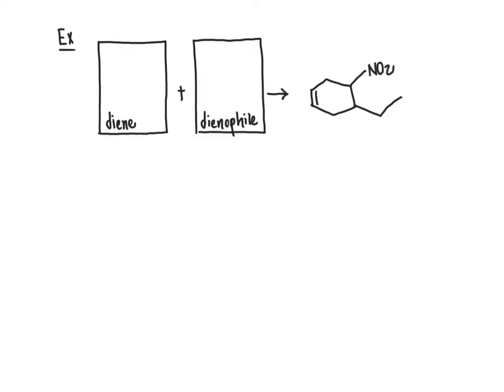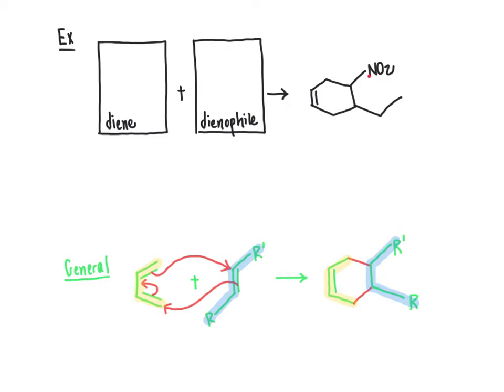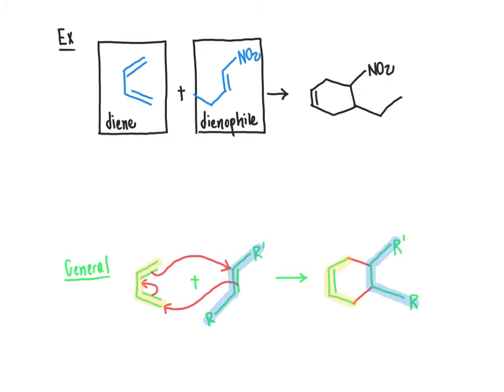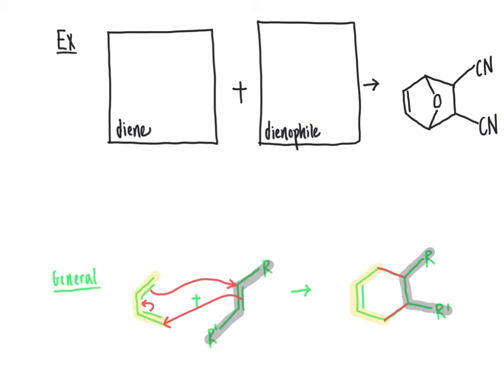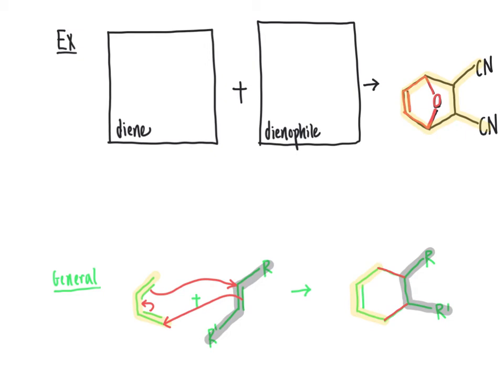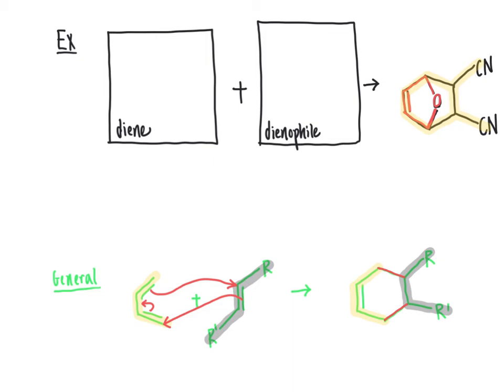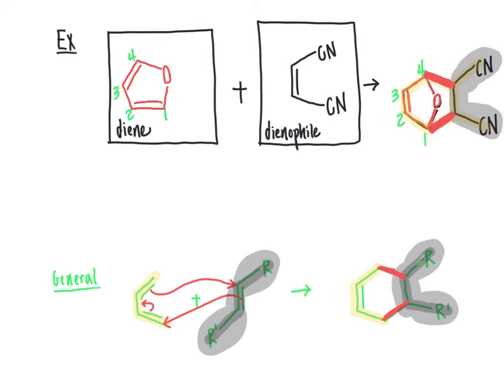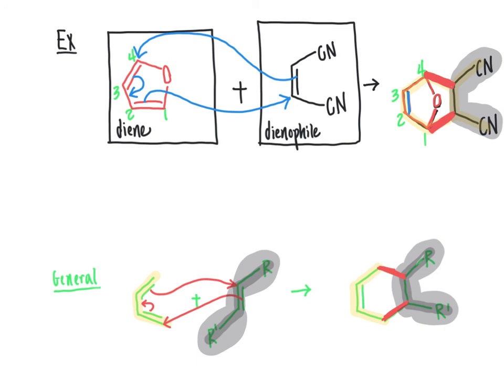136 CHM2211 Problem Solving Predicting Reactants for Diels Alder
This video describes how to predict combinations of dienes and dienophiles that will yield targeted Diels-Alder reaction products.